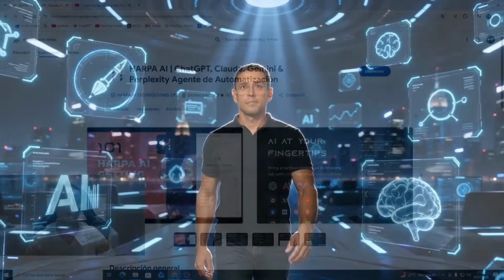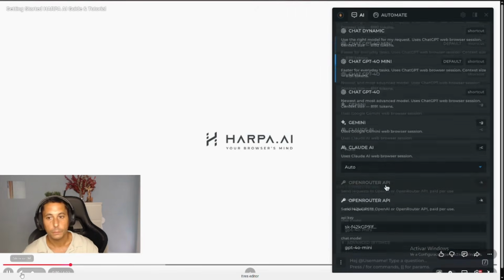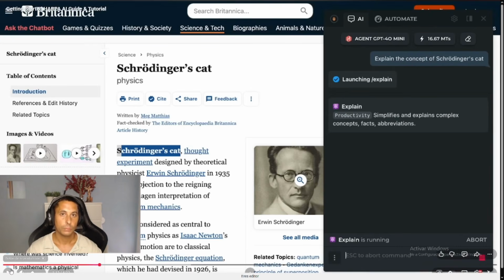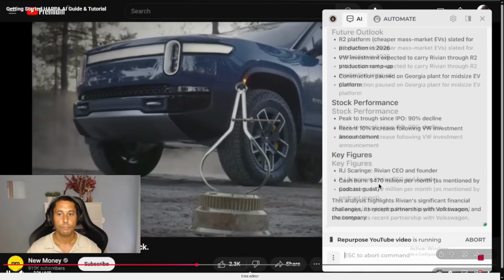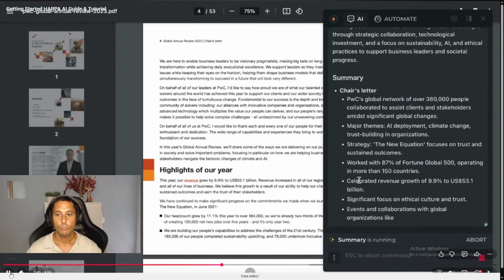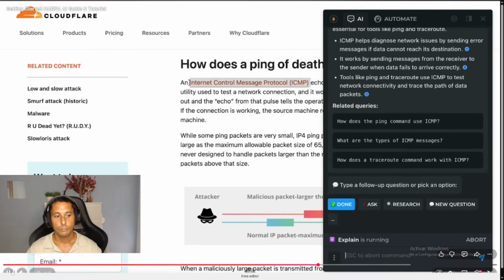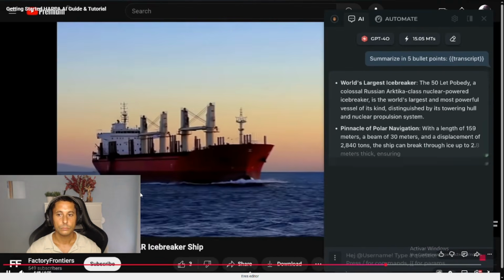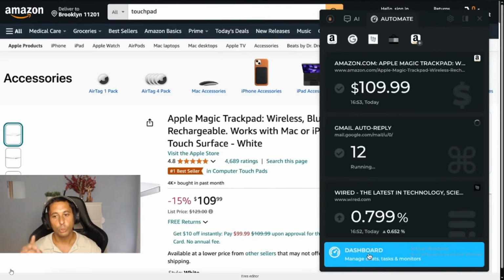I Tested Every AI Chrome Extension So You Don't Have To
🚀 Explore the most useful AI tools, automation platforms, and productivity resources designed to help you work more efficiently, save valuable time, and scale your projects.

On this channel, you'll discover:
✅ The newest AI tools and apps
✅ Easy-to-follow tutorials
✅ AI content creation techniques
✅ Marketing, productivity, and growth tips
✅ Updates on the latest AI trends and innovations